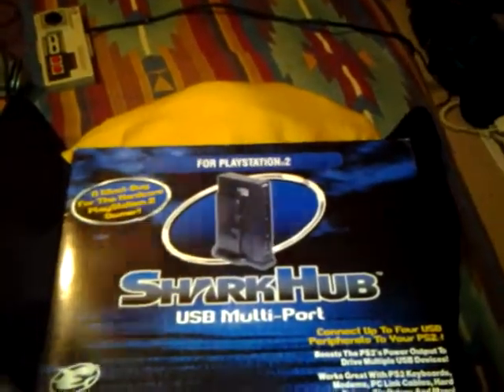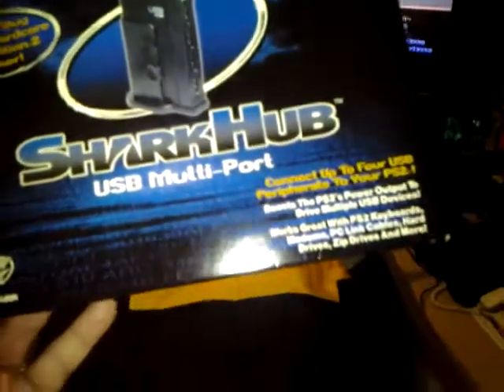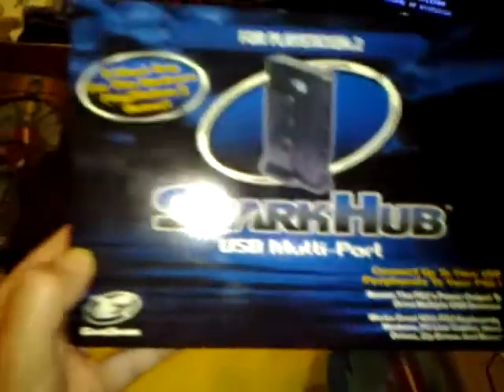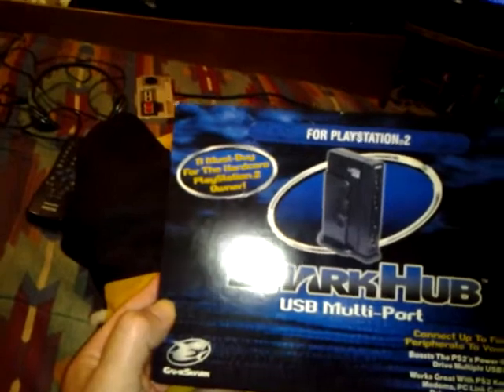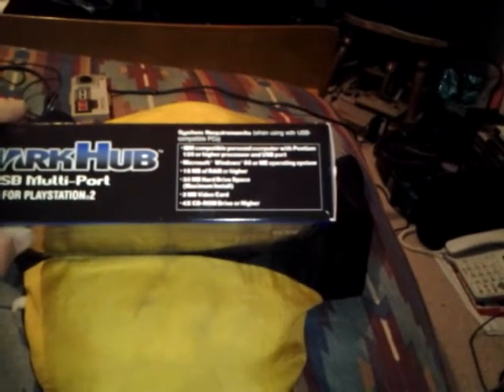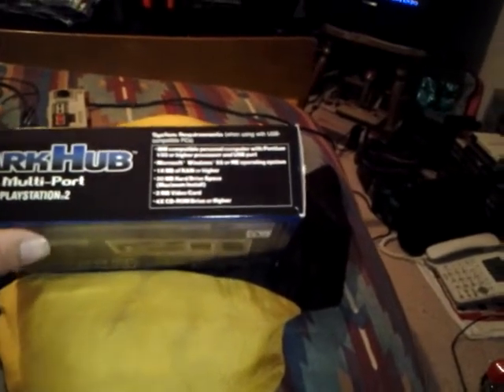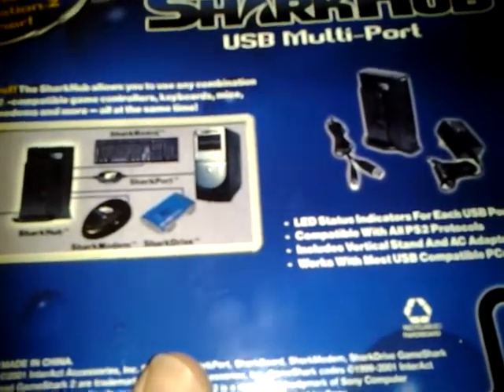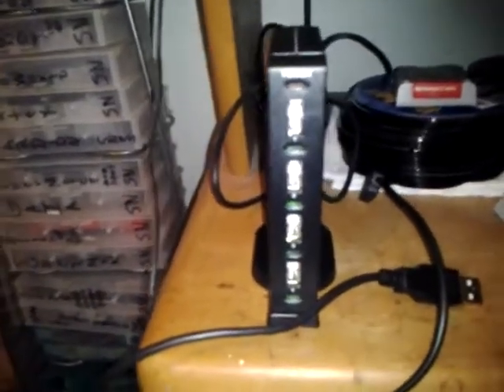Ps2 Shark Hub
A look at the ps2 GameShark Shark Hub/usb charging station